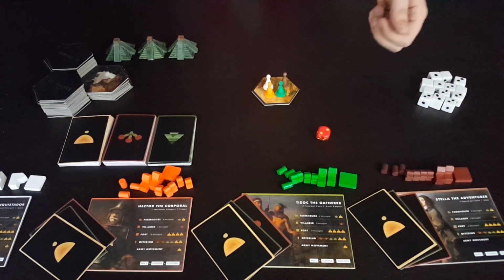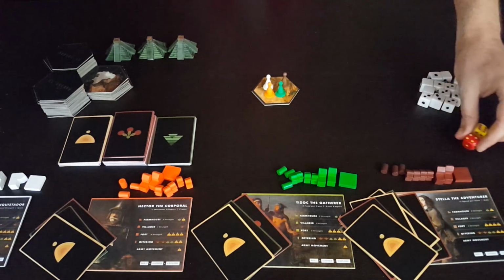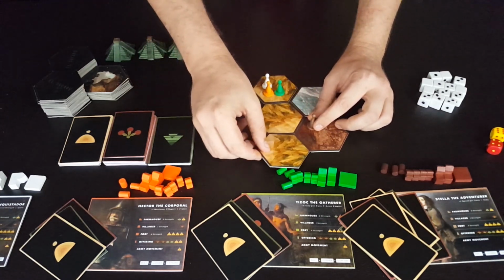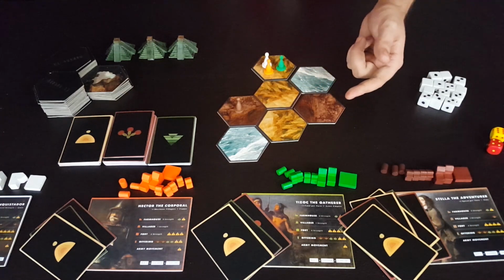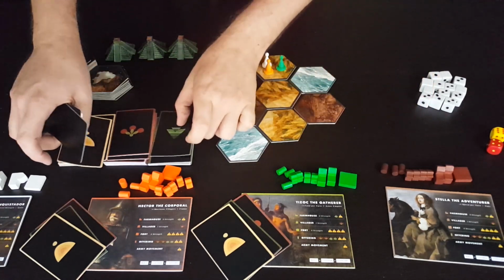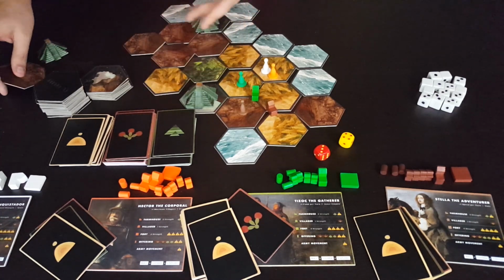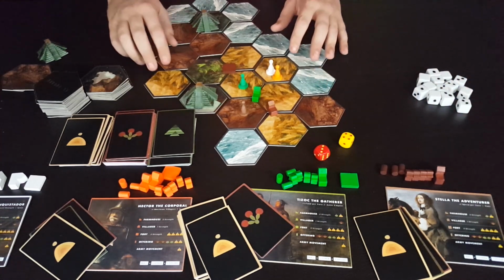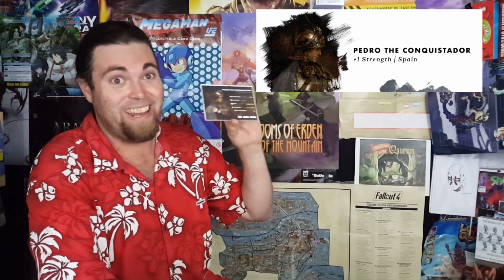The Island of El Dorado - Kickstarter - Board Game Review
The Island of El Dorado Review by Unfiltered Gamer